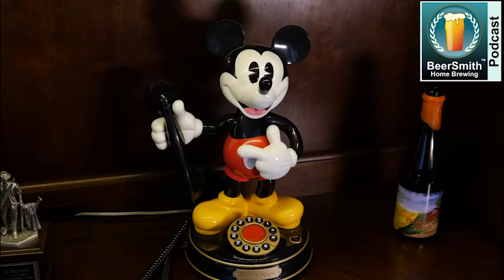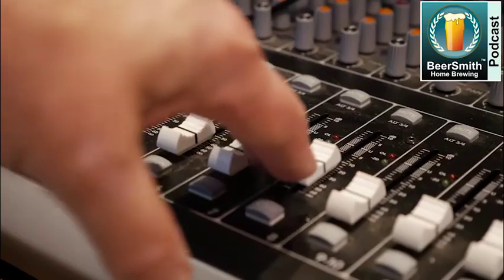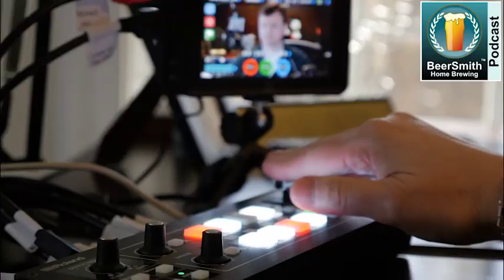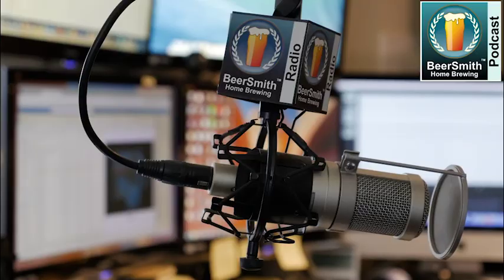American Sour Beer Update with Michael Tonsmeire - BeerSmith Podcast #209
Michael Tonsmeire joins me this week to discuss some of the things he's learned about Sour Beers in the years since his American Sour Beers book was published.